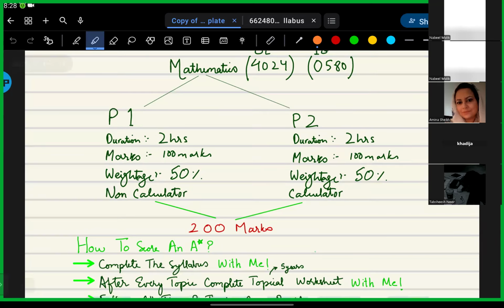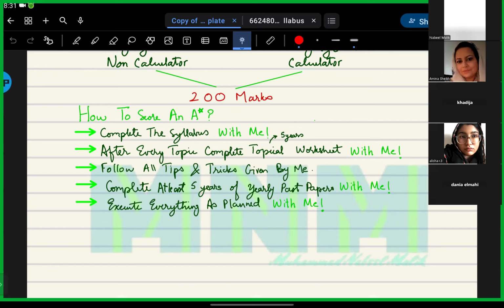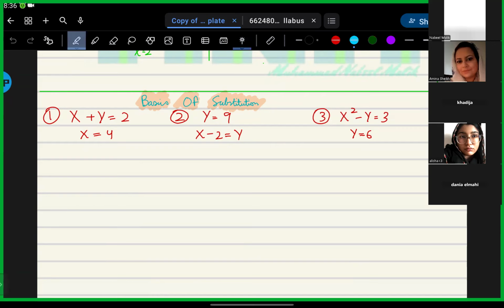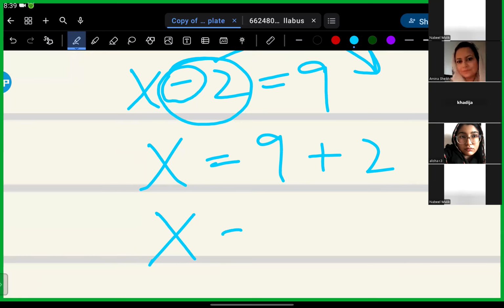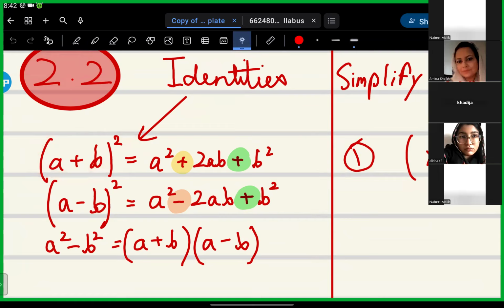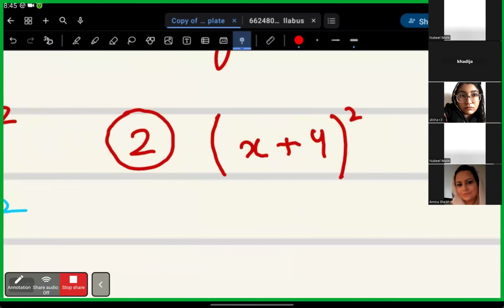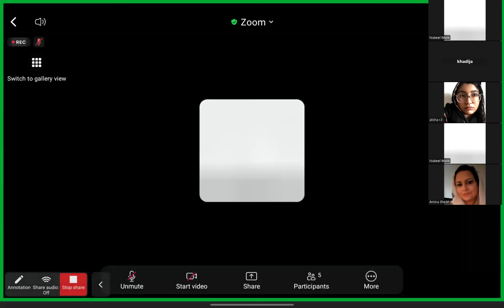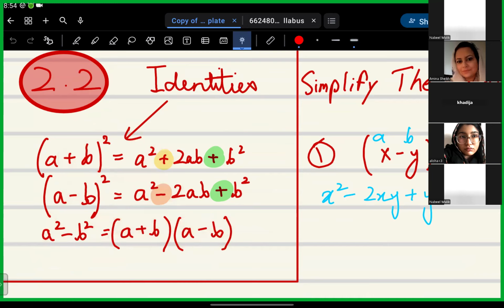Mathematics 4024 & 0580 | Basics Of Mathematics | Simultaneous | Identities + Paper Pattern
In This Video I Explained In Detail The Basics Of Mathematics.

JazakAllah